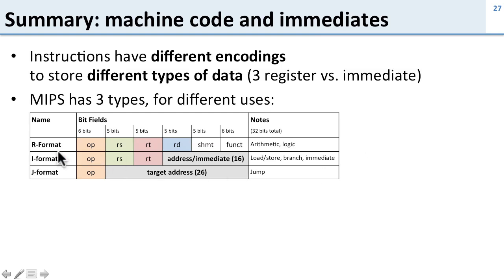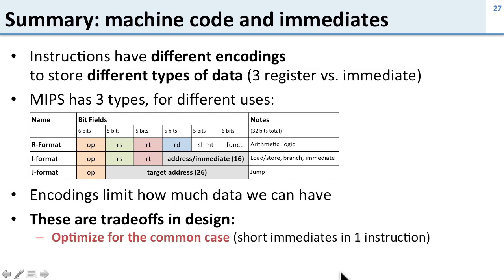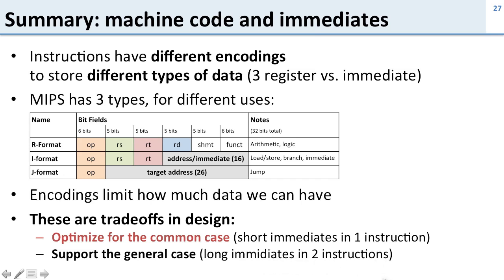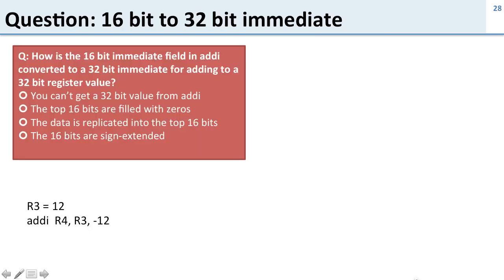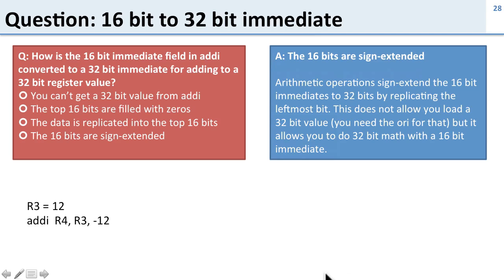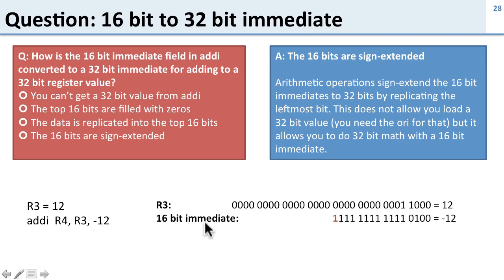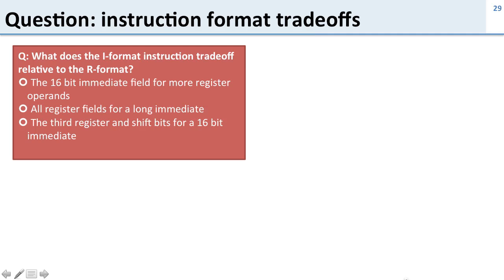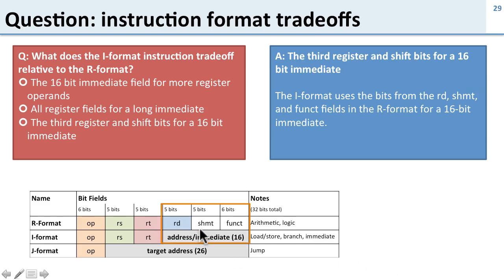ISA 2.6 MIPS: instruction formats immediates summary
Contents: R-type, I-type, J-type, tradeoffs, sign-extension